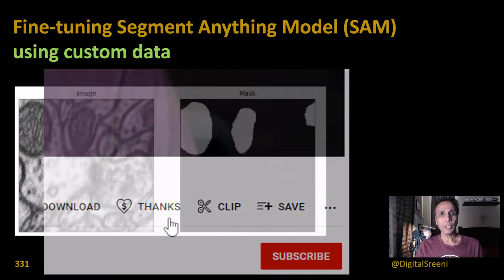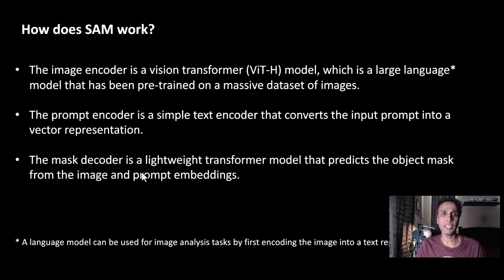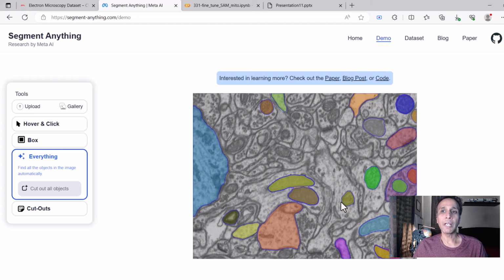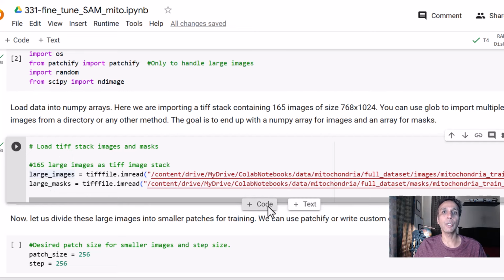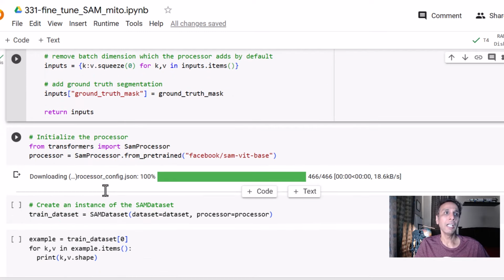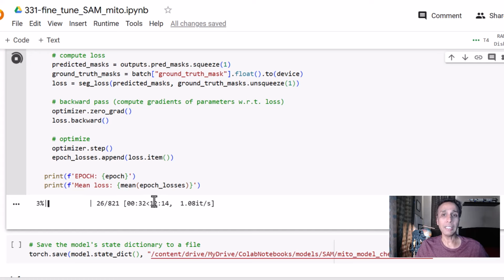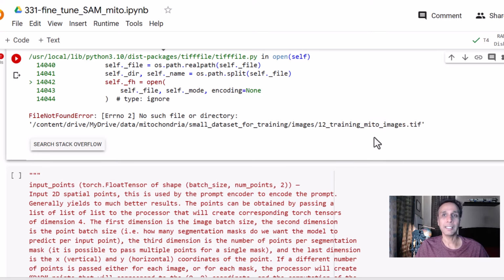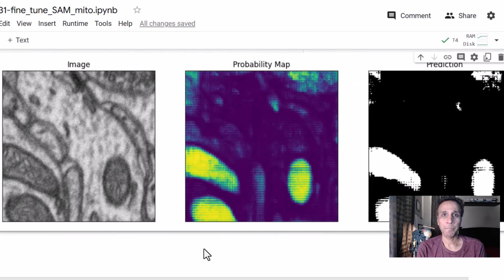331 - Fine-tune Segment Anything Model (SAM) using custom data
This tutorial walks you through the process of fine-tuning a Segment Anything Model (SAM) using custom data.

What is SAM?
SAM is an image segmentation model developed by Meta AI. It was trained over 11 billion segmentation masks from millions of images. It is designed to take human prompts, in the form of points, bounding boxes or even a text prompt describing what should be segmented.

What are the key features of SAM?
Zero-shot generalization: SAM can be used to segment objects that it has never seen before, without the need for additional training.

Flexible prompting: SAM can be prompted with a variety of input, including points, boxes, and text descriptions.

Real-time mask computation: SAM can generate masks for objects in real time. This makes SAM ideal for applications where it is necessary to segment objects quickly, such as autonomous driving and robotics.

Ambiguity awareness: SAM is aware of the ambiguity of objects in images. This means that SAM can generate masks for objects even when they are partially occluded or overlapping with other objects.

How does SAM work?
SAM works by first encoding the image into a high-dimensional vector representation. The prompt is encoded into a separate vector representation. The two vector representations are then combined and passed to a mask decoder, which outputs a mask for the object specified by the prompt.

The image encoder is a vision transformer (ViT-H) model, which is a large language model that has been pre-trained on a massive dataset of images. The prompt encoder is a simple text encoder that converts the input prompt into a vector representation. The mask decoder is a lightweight transformer model that predicts the object mask from the image and prompt embeddings.

Courtesy: EPFL

This code has been heavily adapted from this notebook but modified to work with a truly custom dataset where we have a bunch of images and binary masks.